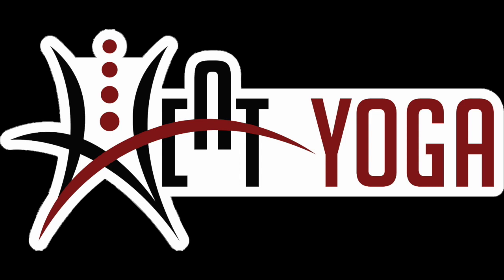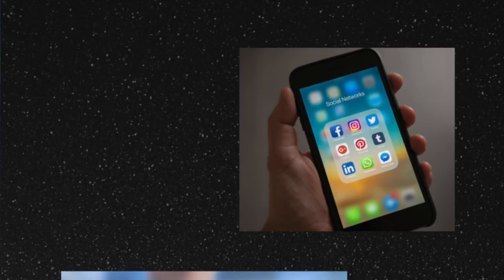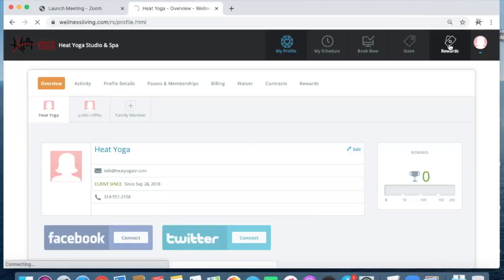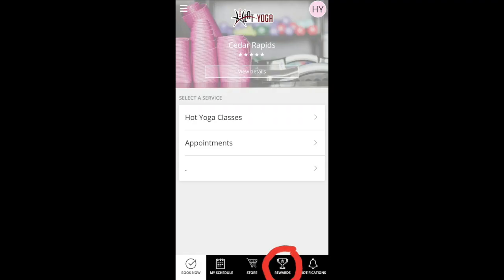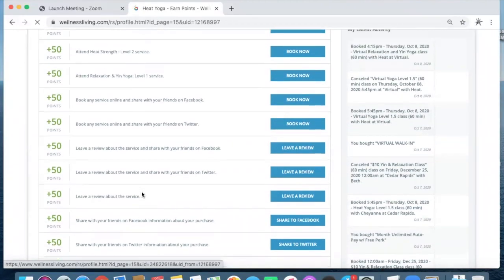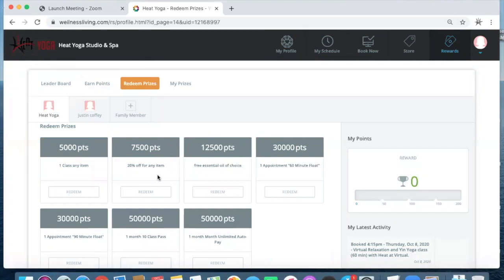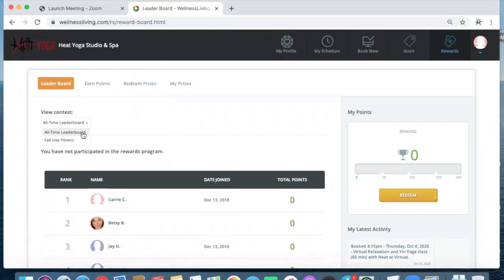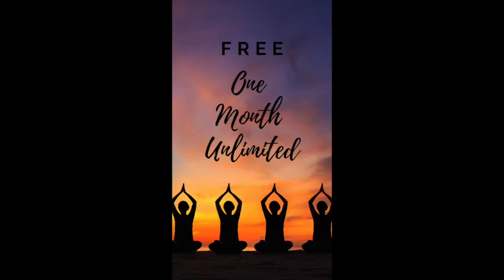Heat Yoga Rewards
Watch this short video to learn about the new Heat Yoga Rewards program including how to earn and redeem points!